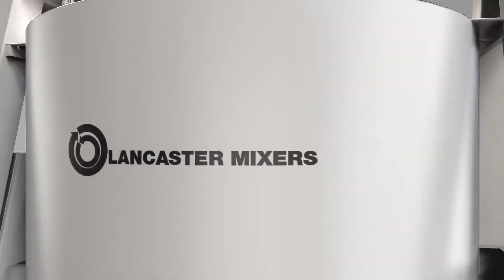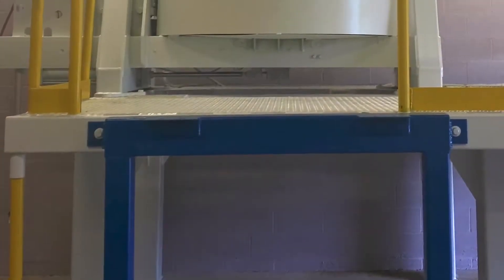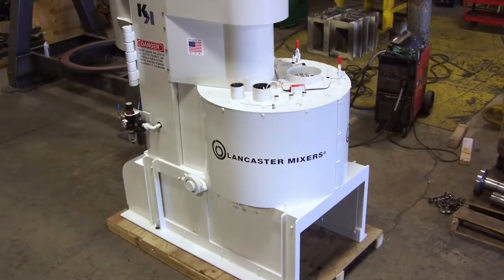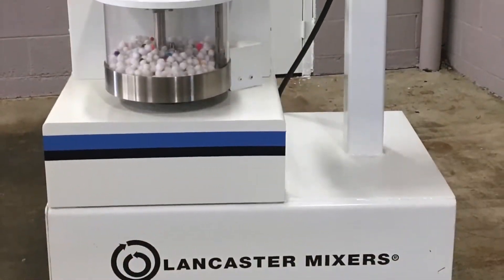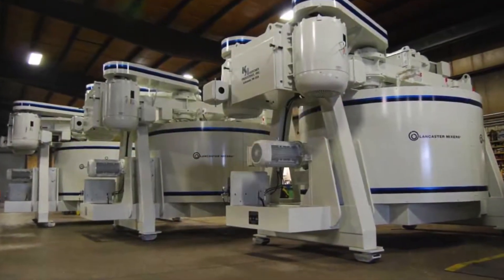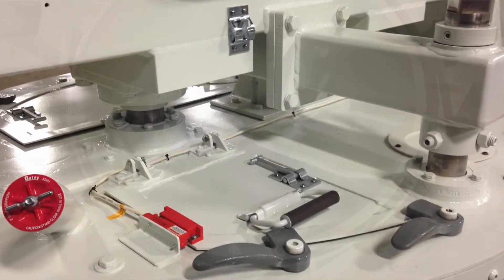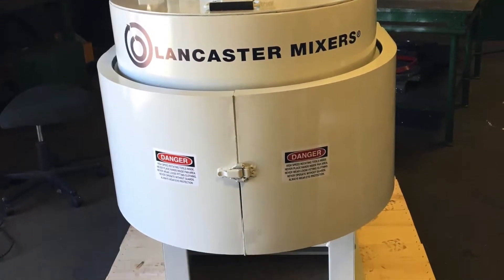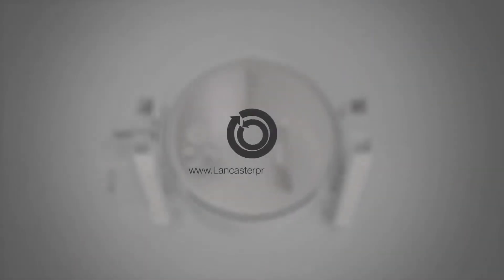Lancaster Products High Shear Counter-Current Rotating Pan Mixing Equipment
Lancaster Products is a solutions company dedicated to improving material processing. We design and build mixing, pelletizing and crushing solutions for our customers. The Lancaster products K series mixer uses a high shear countercurrent action to blend, homogenize and pelletize in one process. The K series mixer capacity ranges from the K1 at ½ a cubic foot to the K10 at 210 cubic feet. Proudly manufactured in Lebanon, Pennsylvania, we work with our customers to provide custom porting and tooling arrangements to fit our customer’s needs.

Lancaster Products other product lines include the L series, low shear mixer line. Roll crushers, rotary table feeders and a variety of custom material handling equipment.